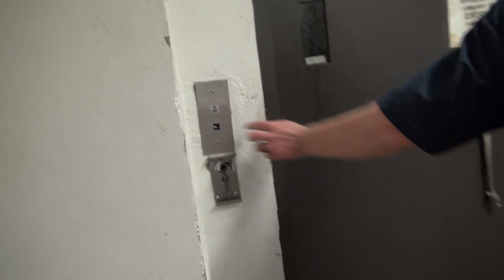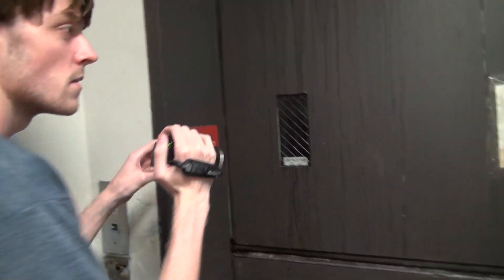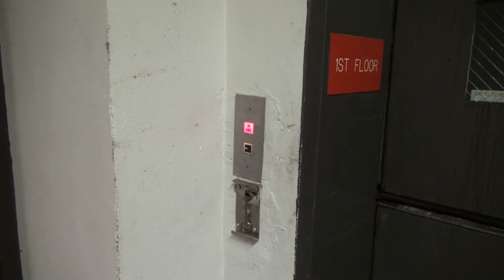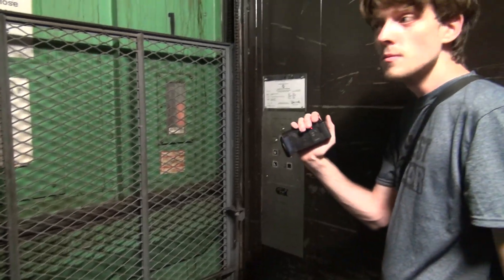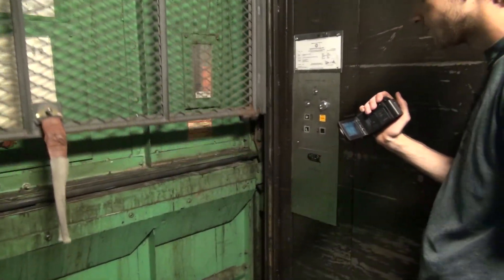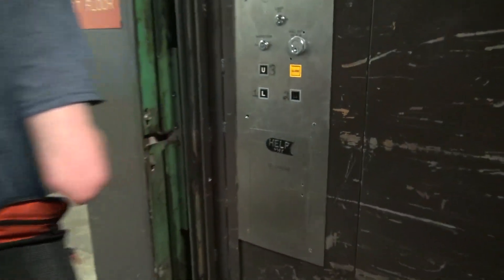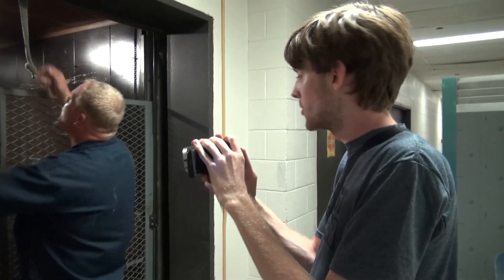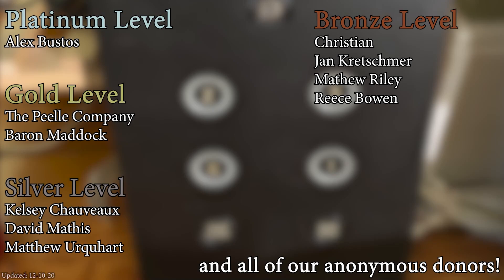Epic Motor White Evans Freight Elevator at the Curris Center at Murray State University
(8-12-19) Here's a ride on the awesome freight elevator at the Curris Center.

Support elevaTOURS!